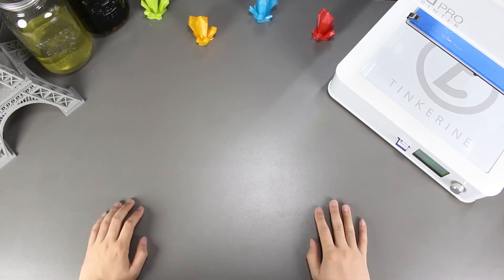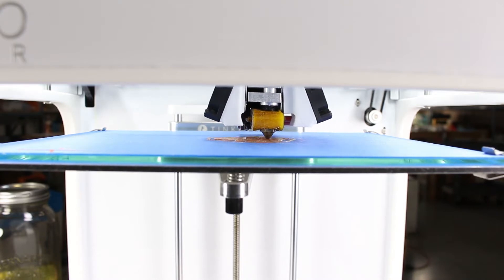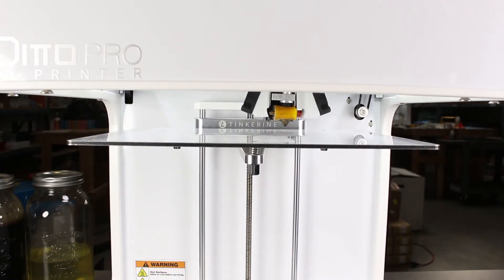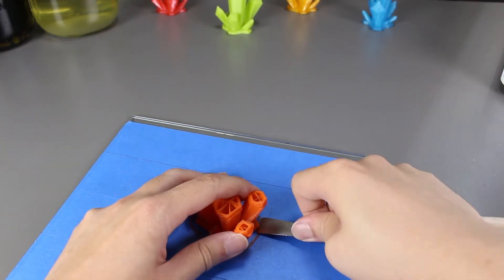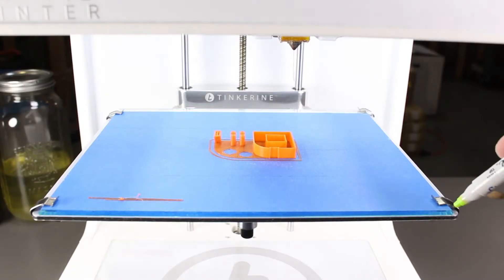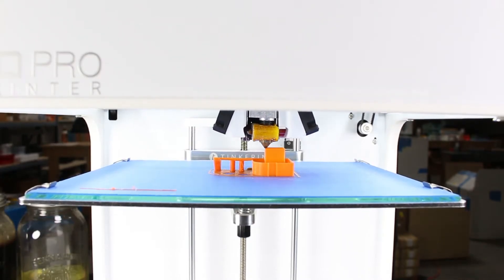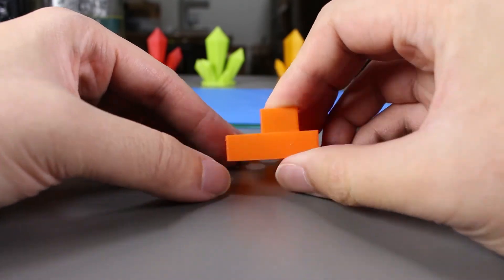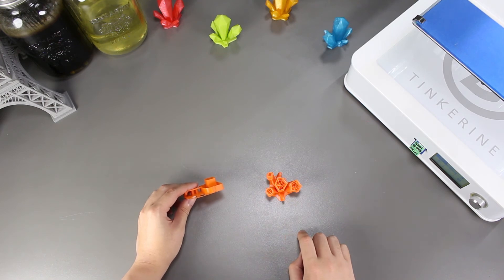Trying to Salvage a Print that Stopped Abruptly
Welcome to Tinkerine Experiments. In this episode we will be exploring whether or not we can salvage a print that stopped abruptly.